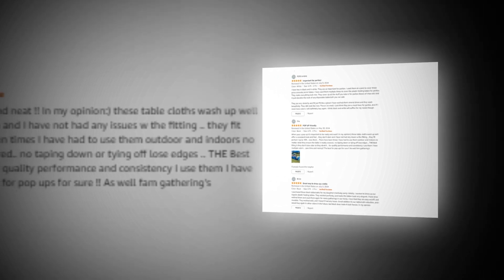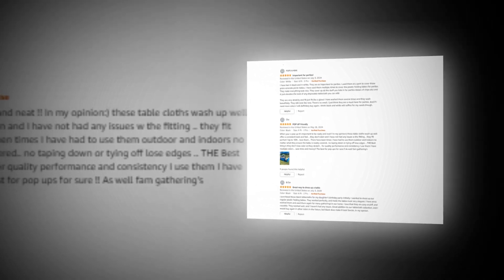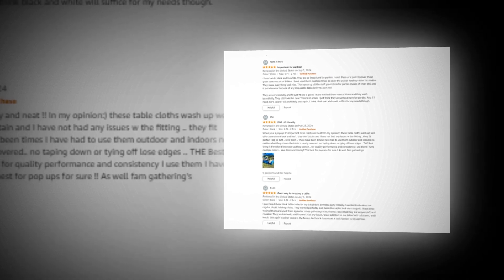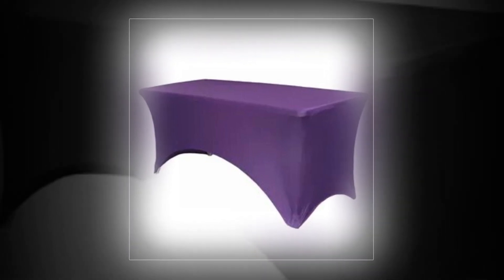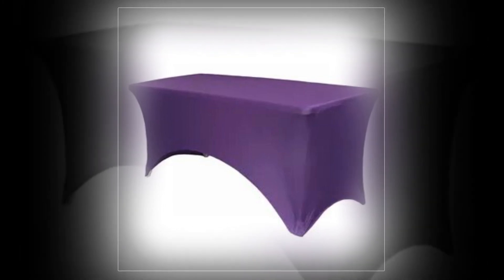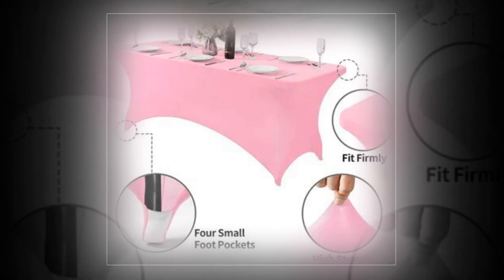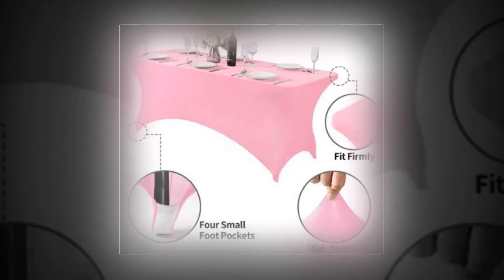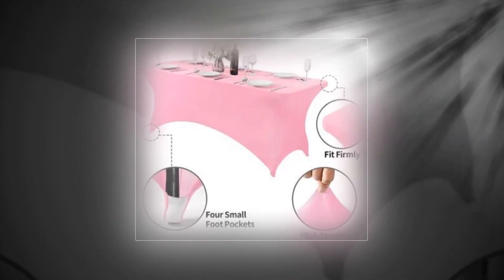Top Best best 2 Pack 6FT Table Cloth On Amazon 🔥